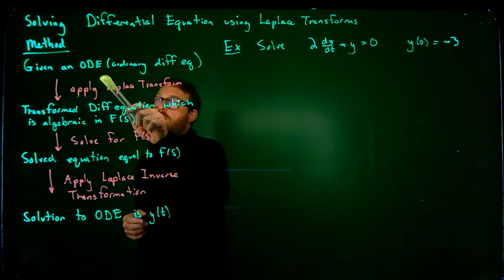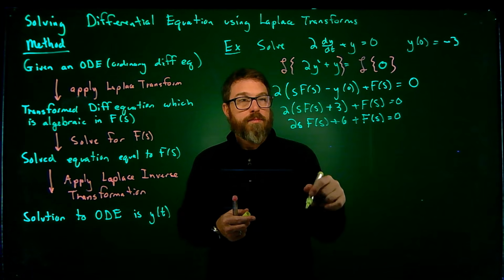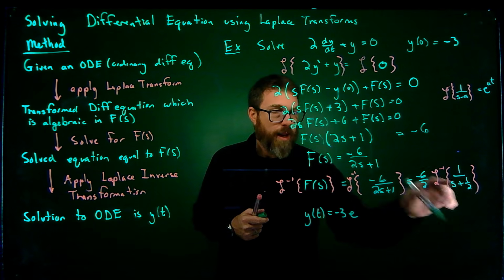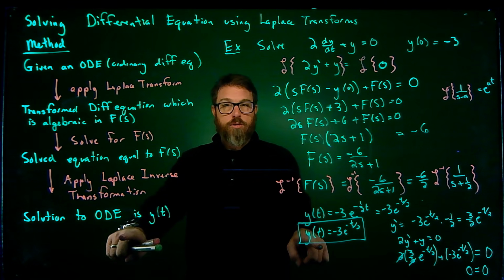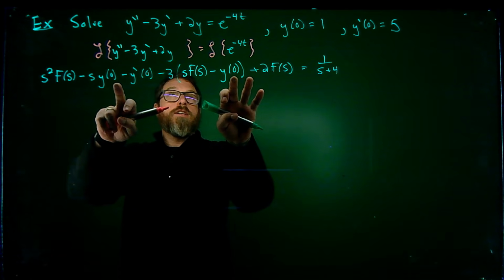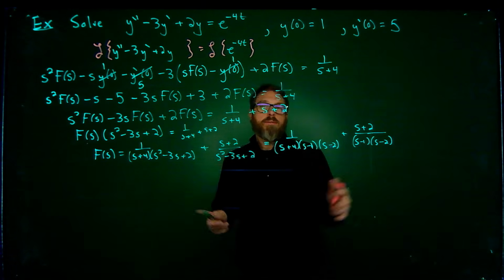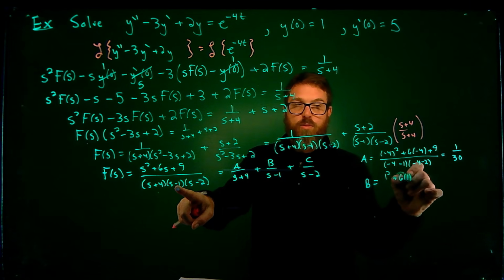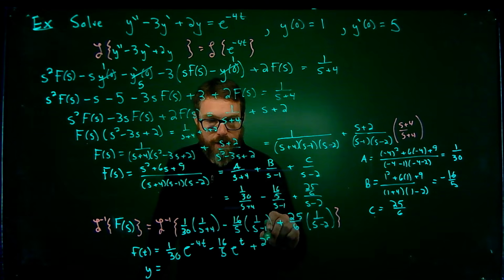Solving Differential Equations using Laplace Transformations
This video explains the method used to solve differential equations using Laplace transforms. This video has multiple examples using this method.

Part 3 of 7 for Laplace Transformations